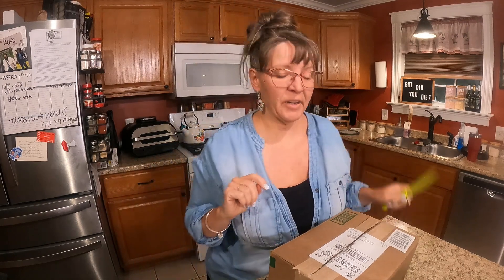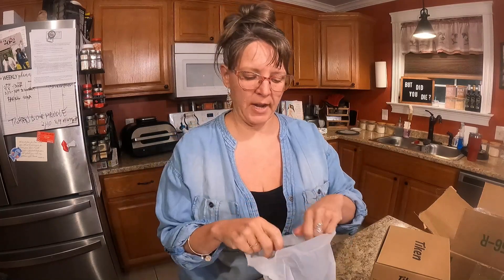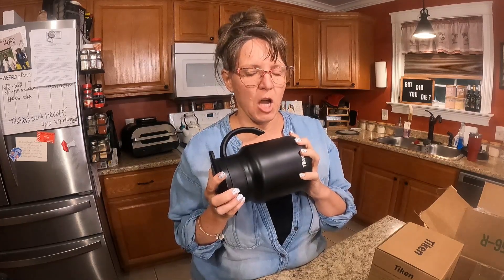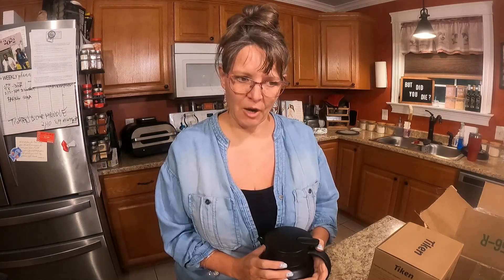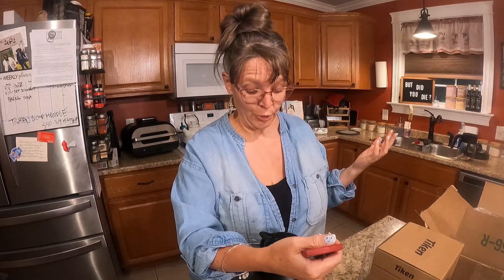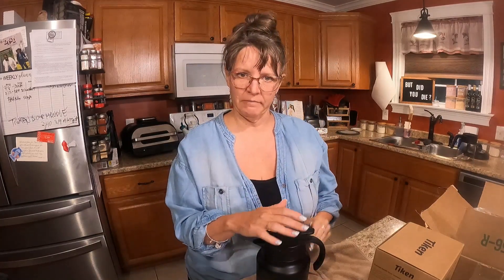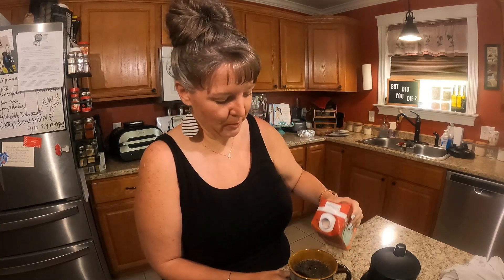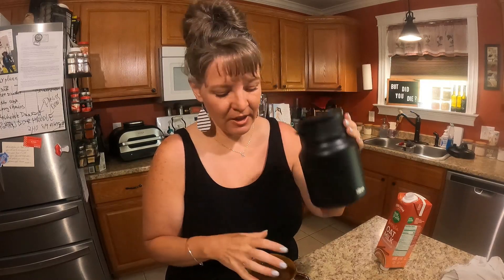PRODUCT REVIEW: Tiken Carafe! Will it keep my coffee hot? Watch and See!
This is a product review.  This product was sent to me free of charge from Tiken for my HONEST review.  Honestly, I'm very happy with it!